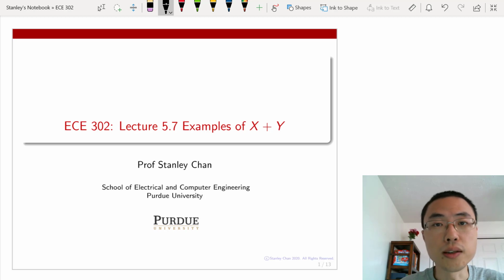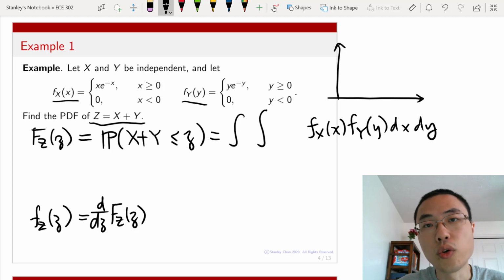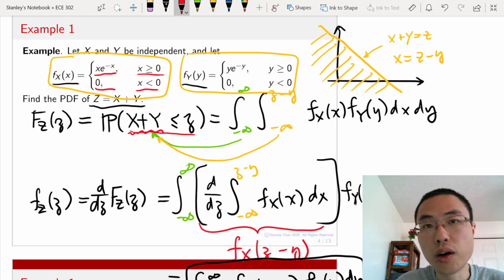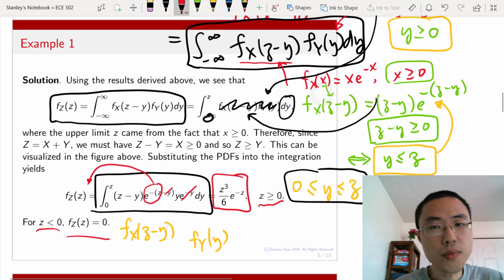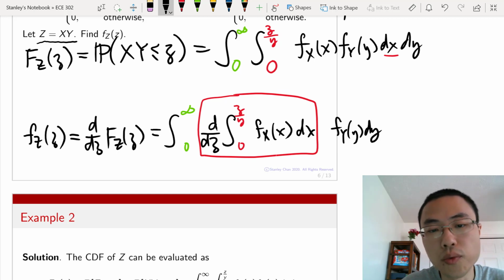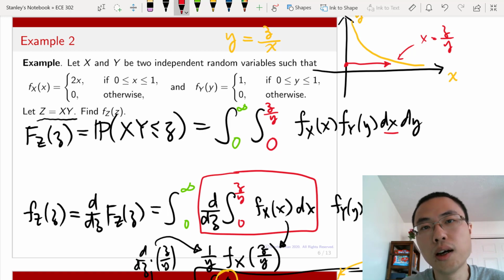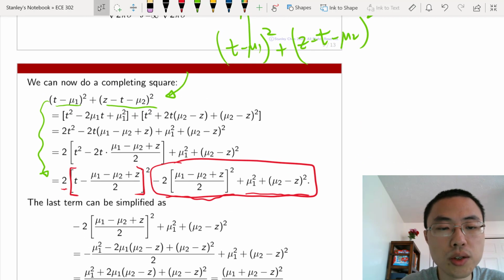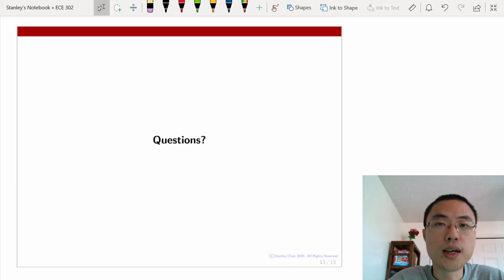ECE 302 Lecture 5.7 Sum of two random variables (examples)